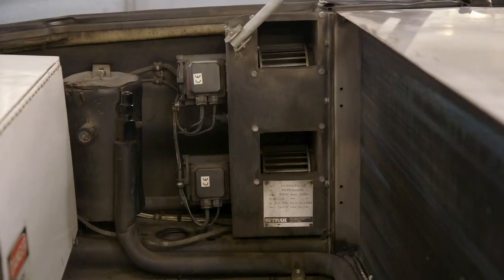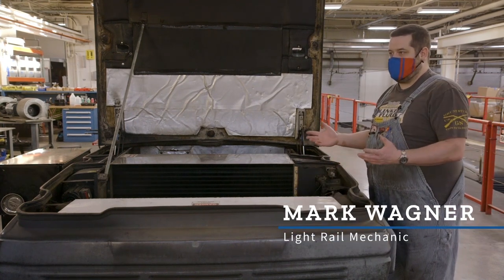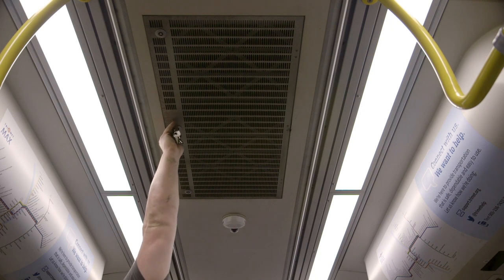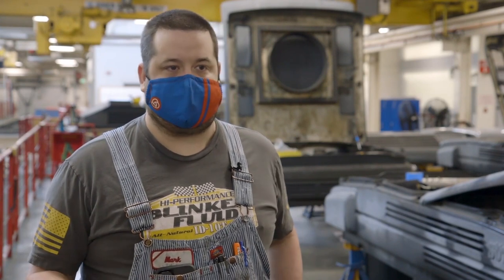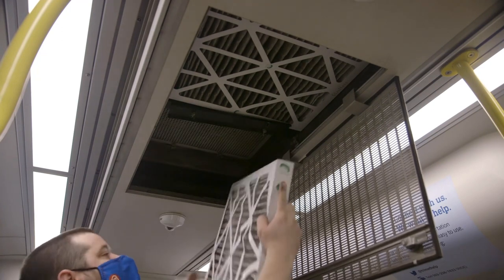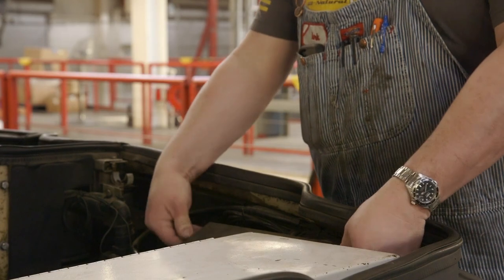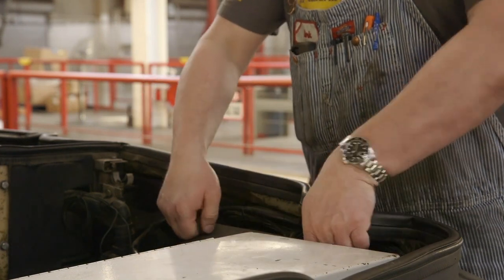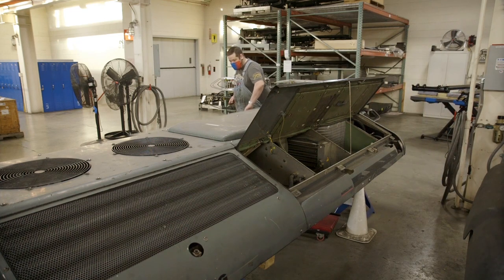TriMet's MAX train ventilation system